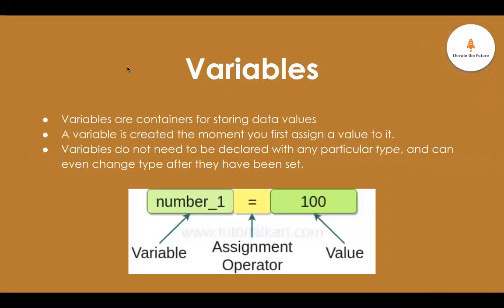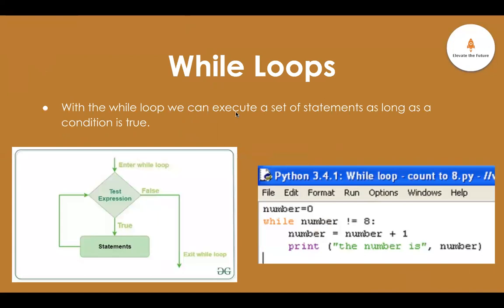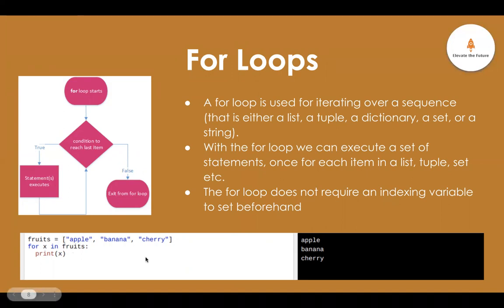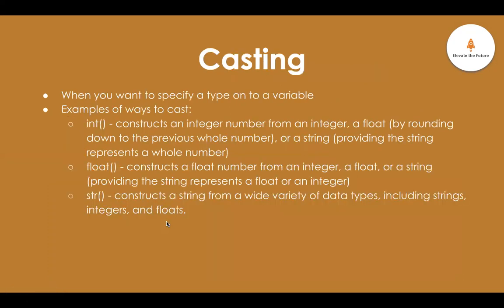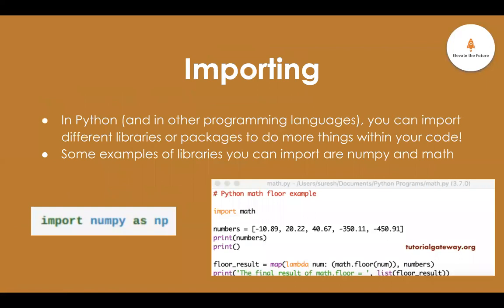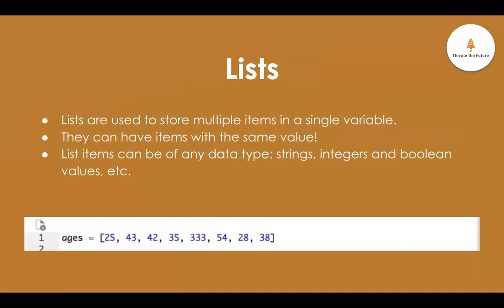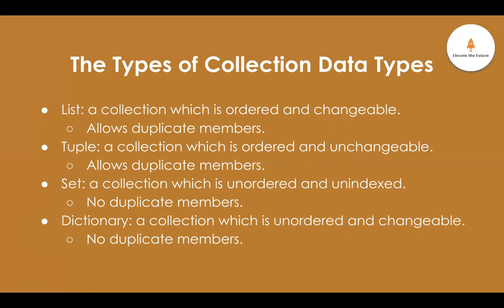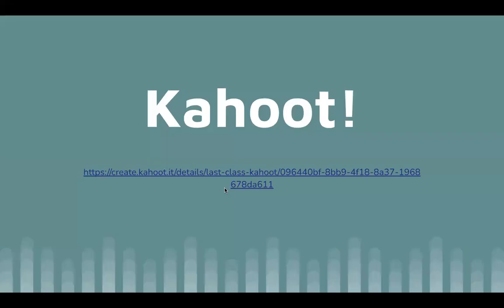Python Course Day 8 (Final)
Welcome to the eighth and final Python Lesson!
Total Review:
- Variables
- Syntax
- Operators
- While Loops
- For Loops
- If/Else Statements
- Casting
- Importing
- Lists
- Data Types
- Functions
Thanks to all the instructors who diligently made these recordings!